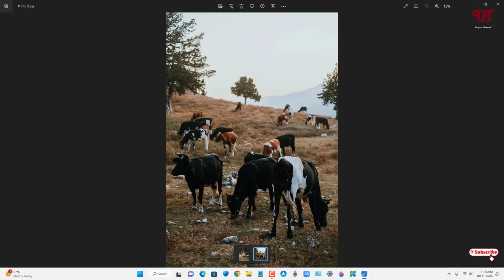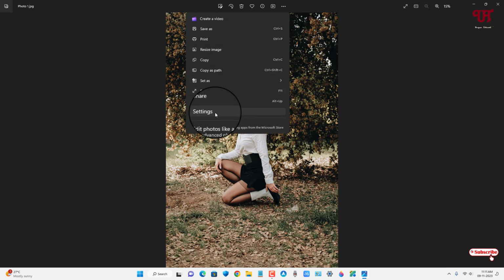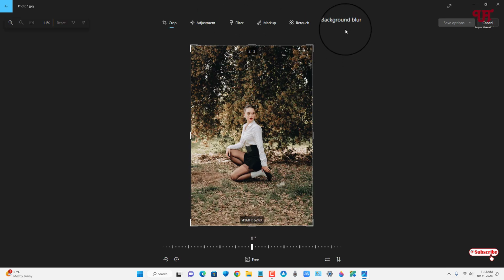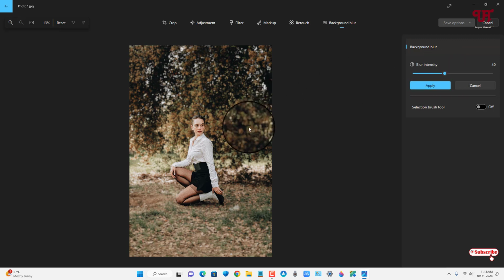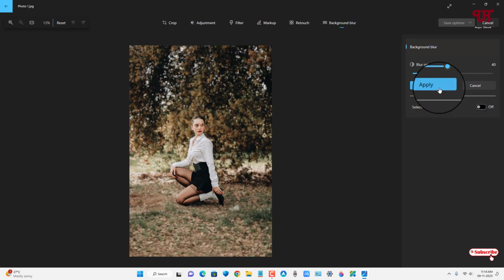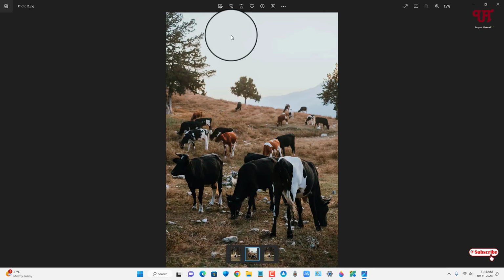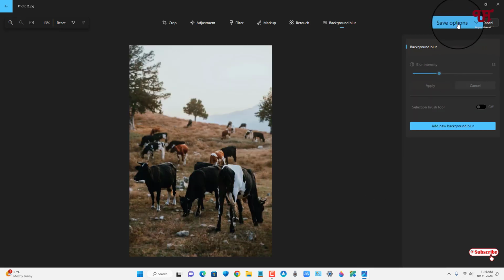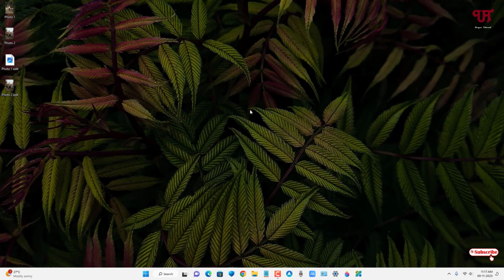How to add Blurry Background in Photo without using any 3rd party software in Windows 11 computer ?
This video tutorial is all about How to add Blurry Background in Photo without using any 3rd party software in Windows 11 computer.